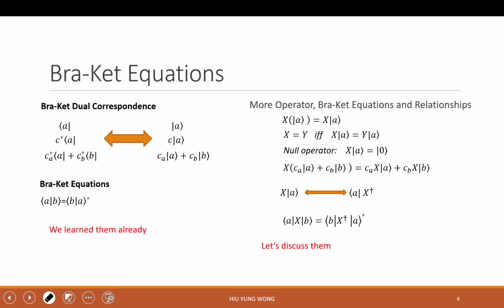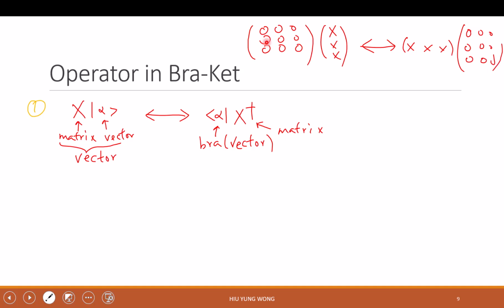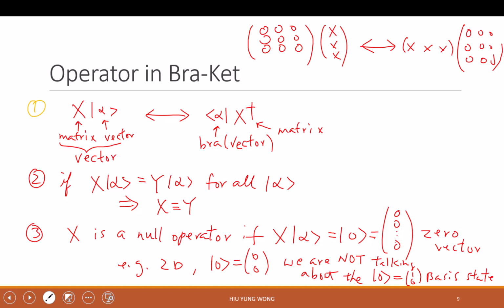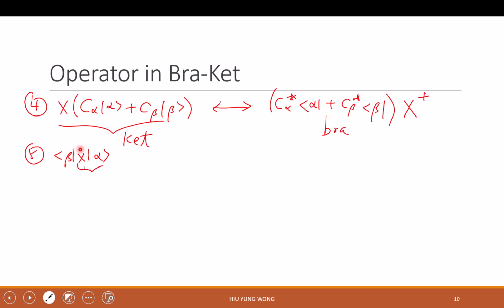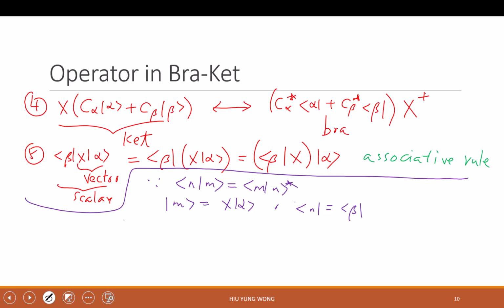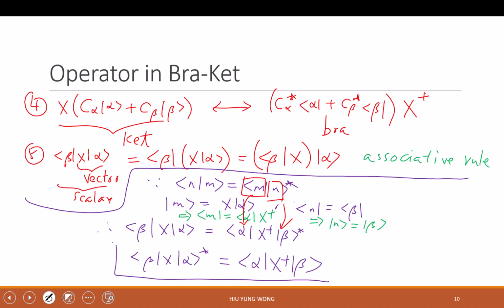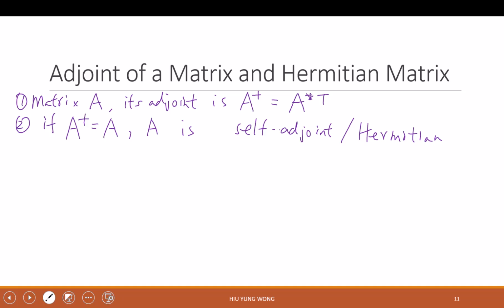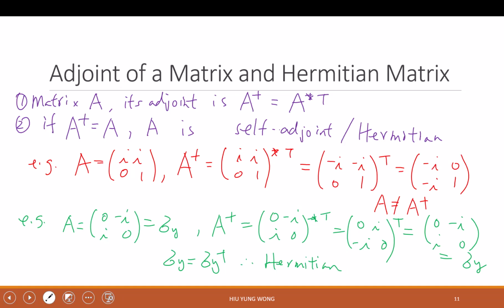L6B - Bra ket Equations and Hermitian Matrix